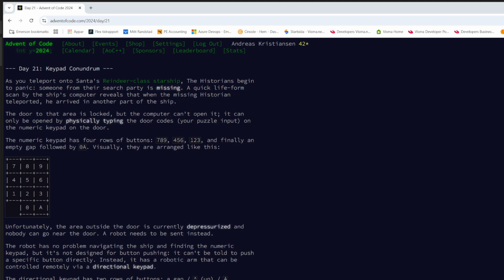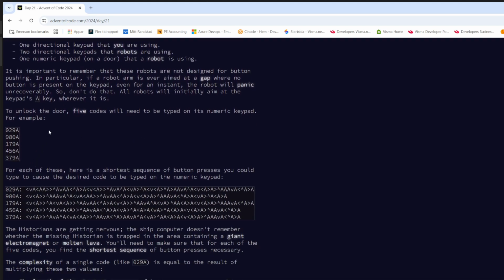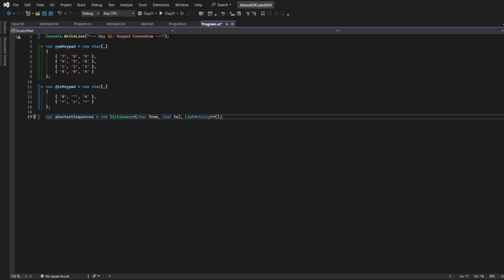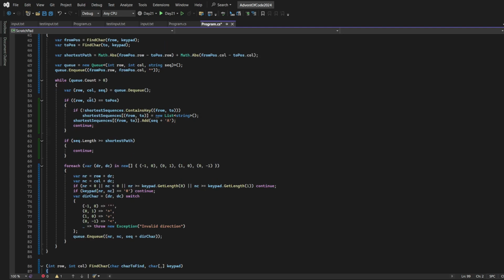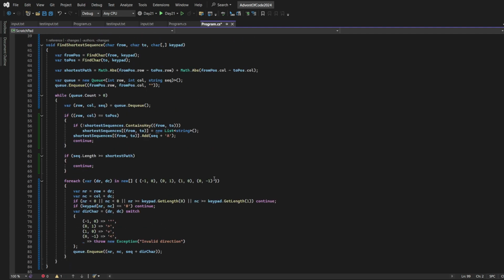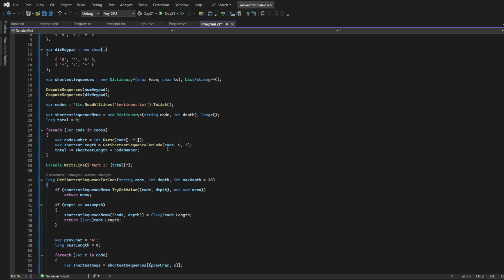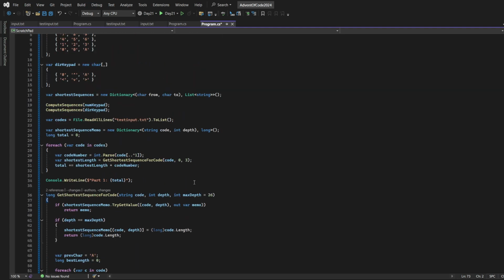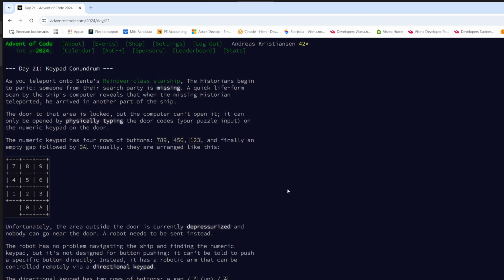Advent of Code 2024 Day 21 (C#)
Walktrough of my solution of Day 21 of Advent of Code 2024